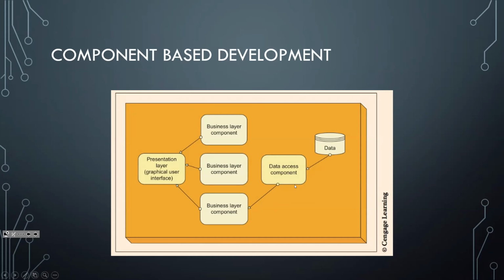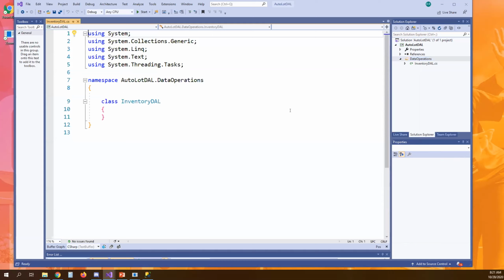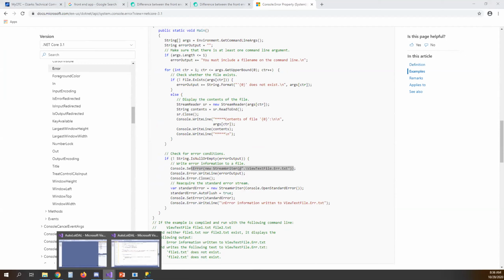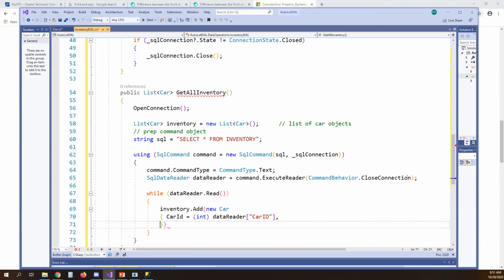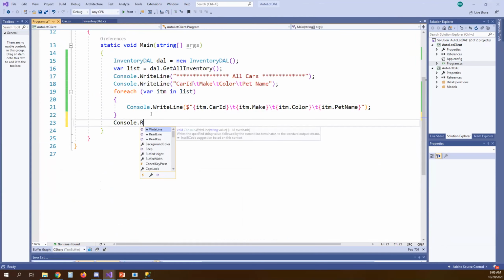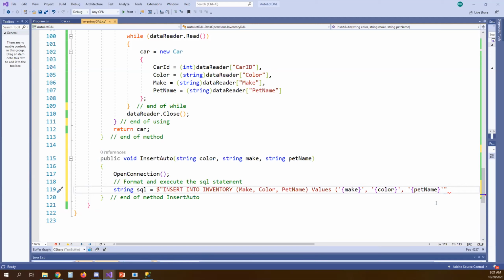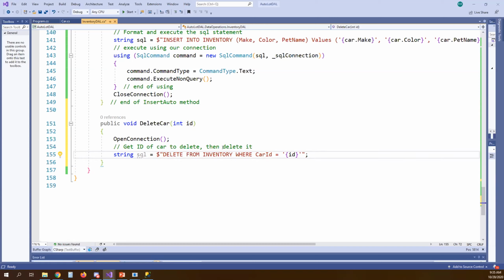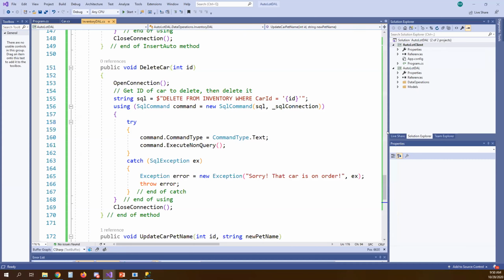CIS151 101 FA20 Week10 Full CRUD App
Create a 3 layer app with a fully implemented data access layer.